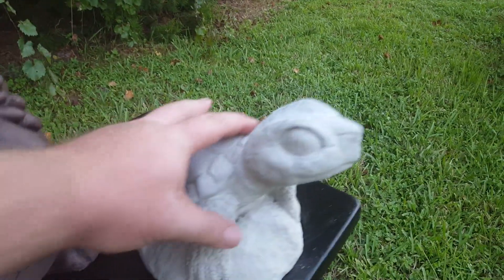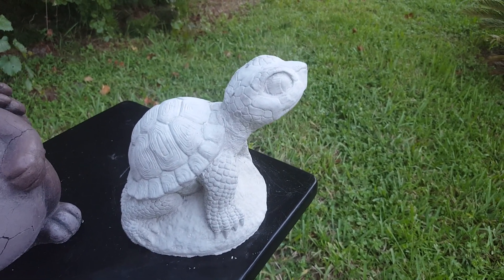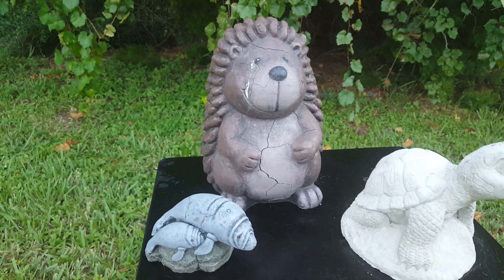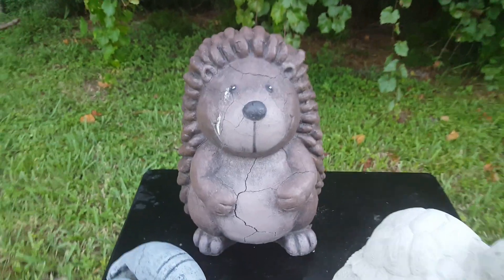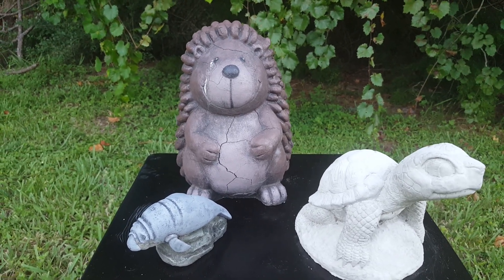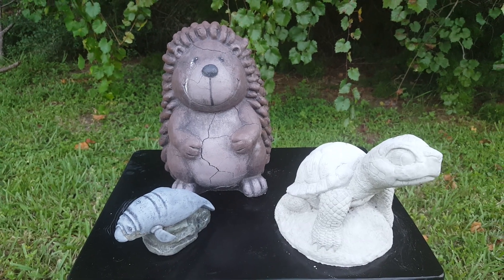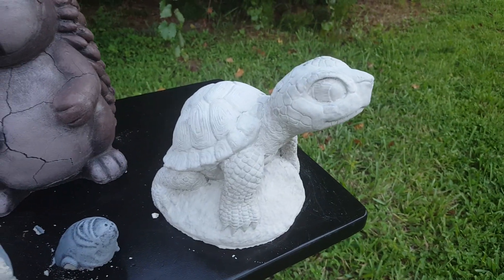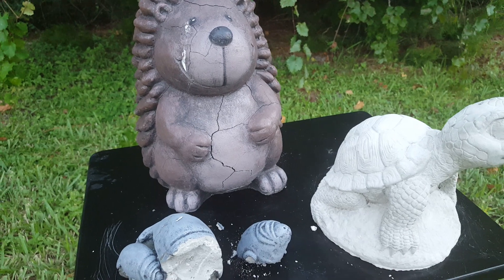Can you mix plaster with cement to make statuary?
I share the results of my tests regarding the addition of plaster of paris to traditional cement mix. I have seen people claiming that it works and wanted to see for myself.